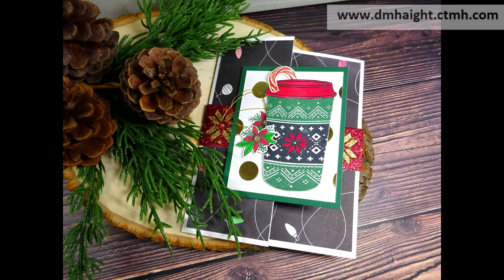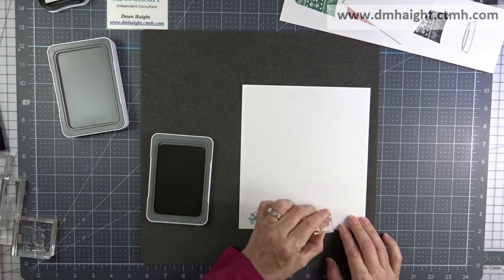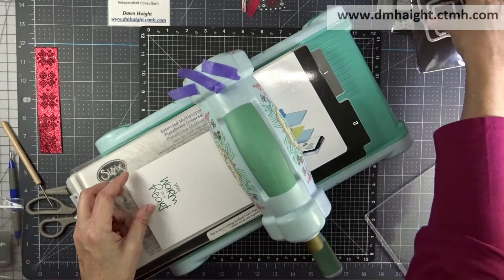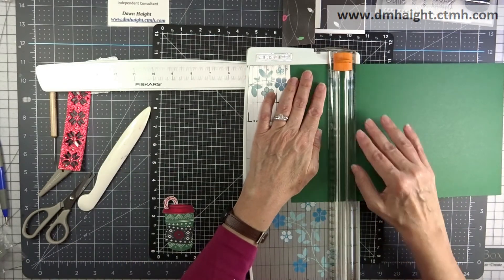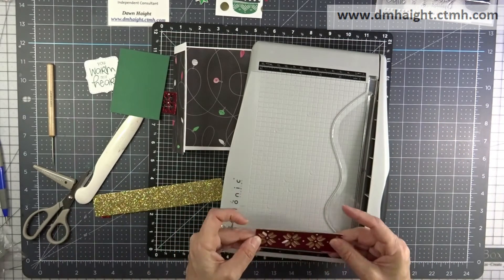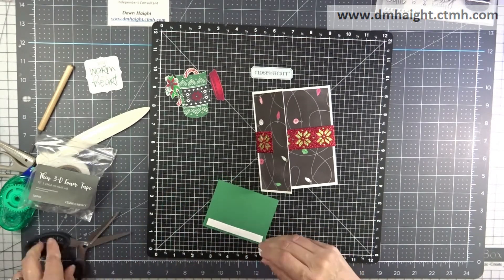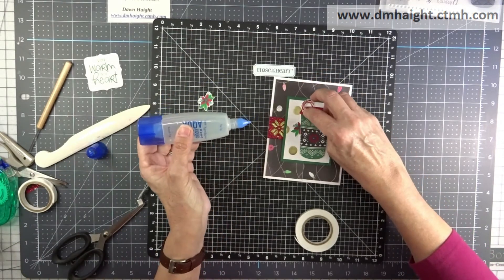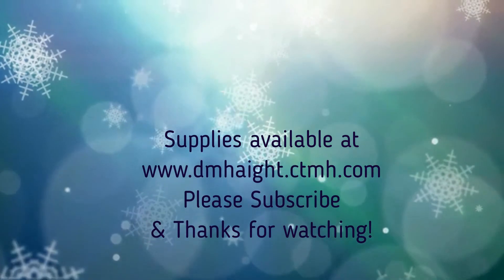November 2020 Stamp Warm Heart Tri-Fold | Pixels and Papercrafts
Learn how to make a Tri-Fold card using the Nov 2020 Stamp of the Month!